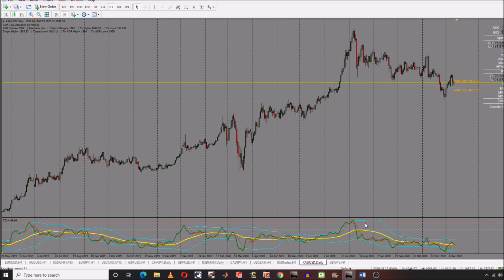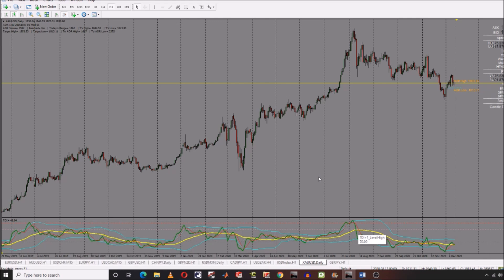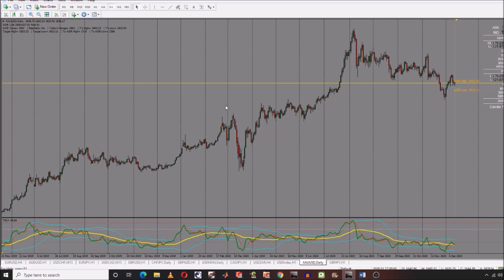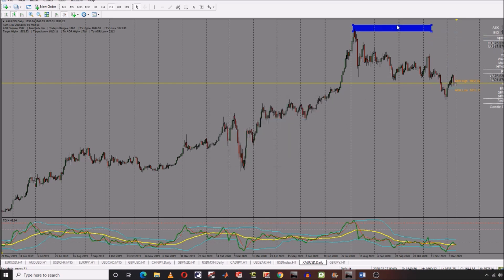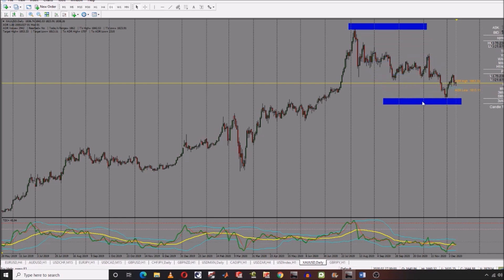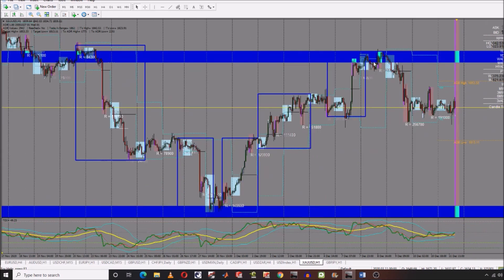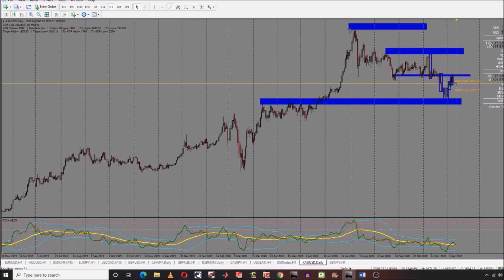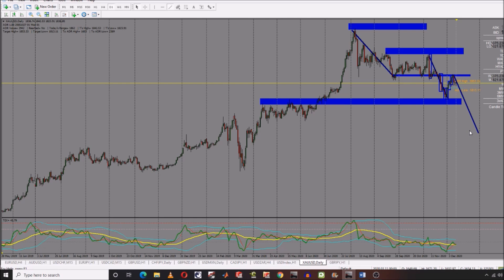Free Forex Signal GOLD (XAUUSD) trade breakdown | Pure Price Action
In this video I will show you how to count  levels in order to predict where the forex market will reverse. If you have been searching for a forex trading strategy market maker method is the best trading strategy available. You will also learn about stophunts, peaks, safest trading entries. Note in this video indicators are not involved its pure price action analysis.